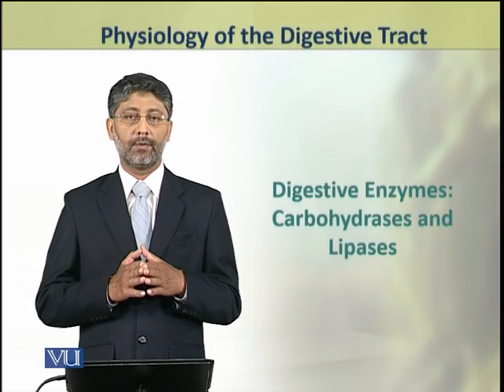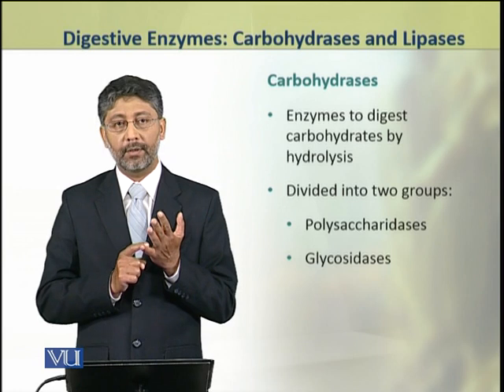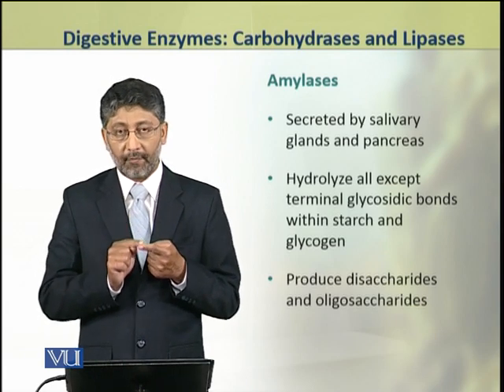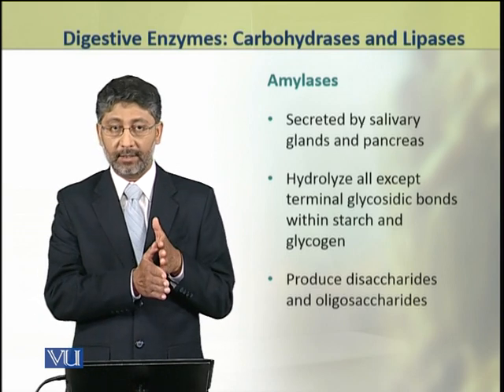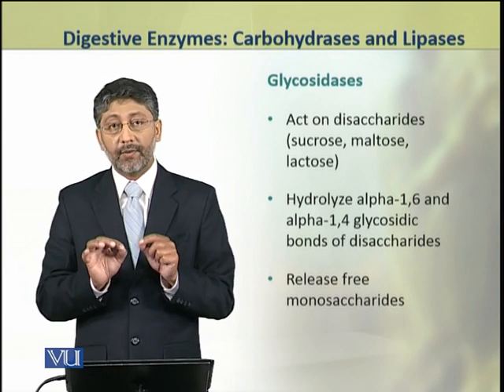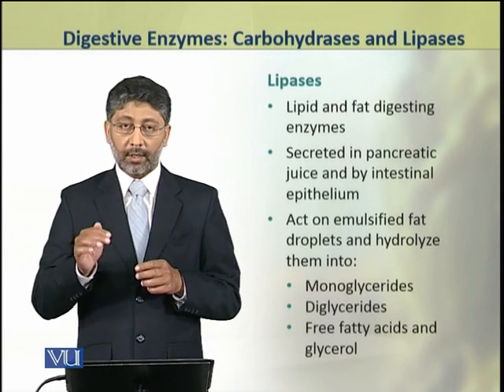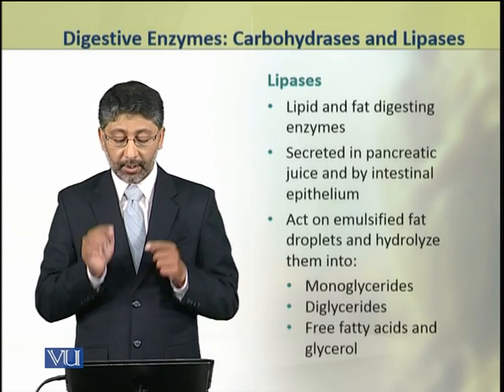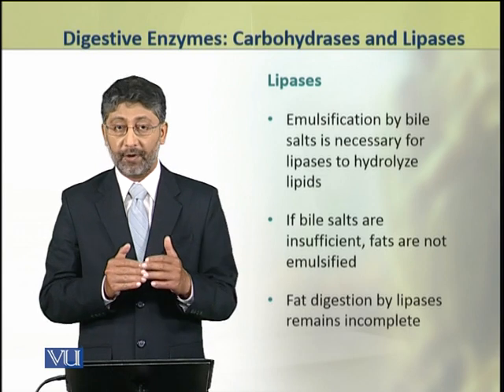Digestive Enzymes: Carbohydrases & Lipases | Animal Physiology & Behavior Theory | ZOO502T_Topic207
Topic207: Digestive Enzymes (Carbohydrases and Lipases),
By Dr. Ateeq ul Jaleel